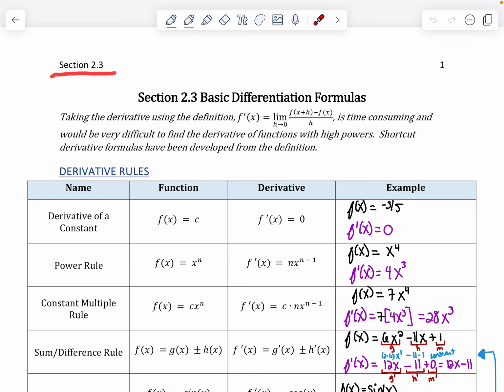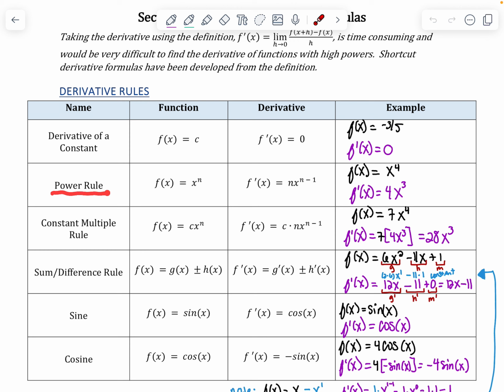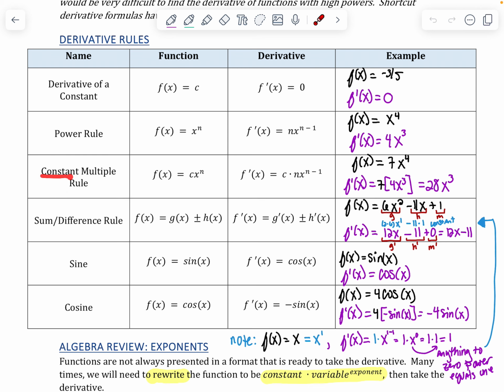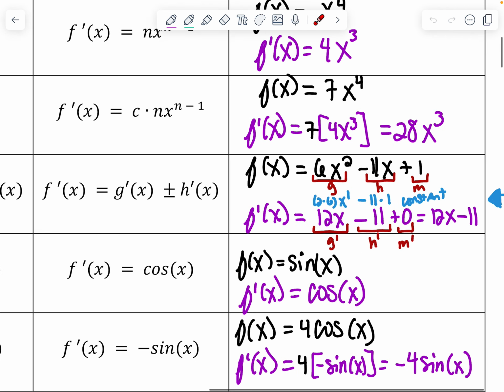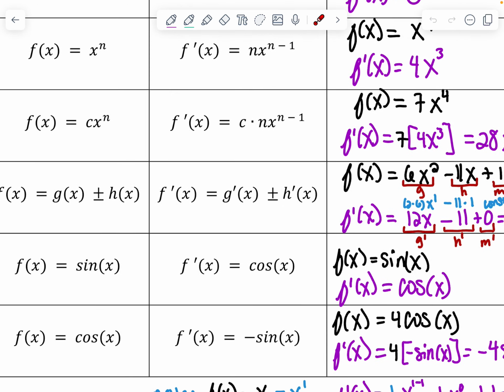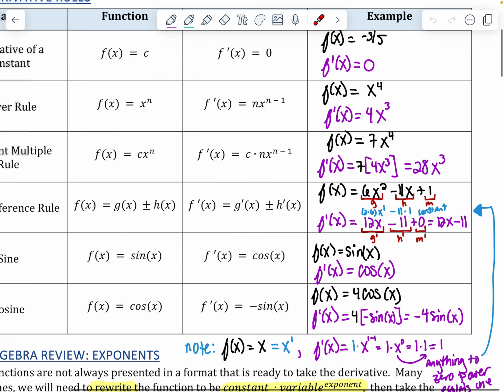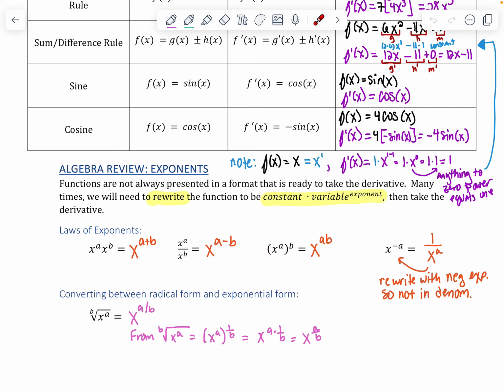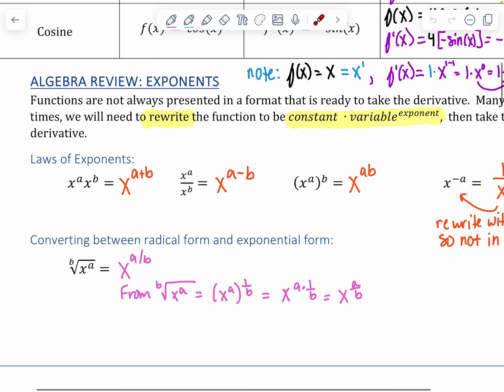2_3-Derivative Formulas-p1